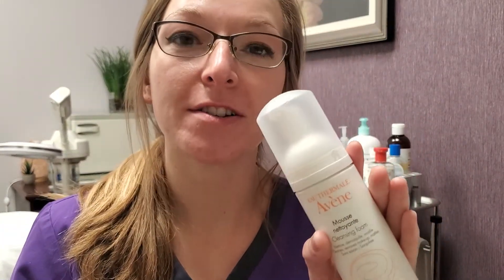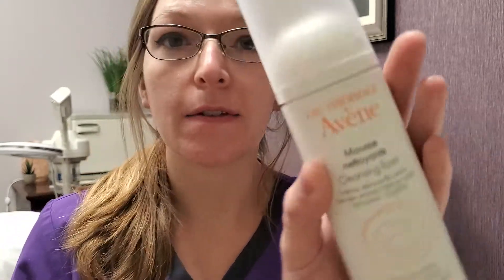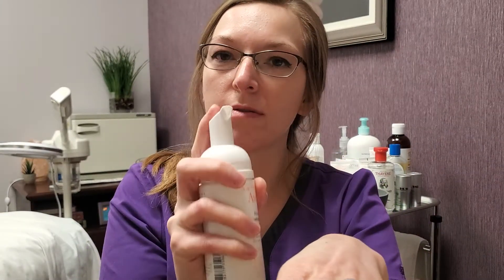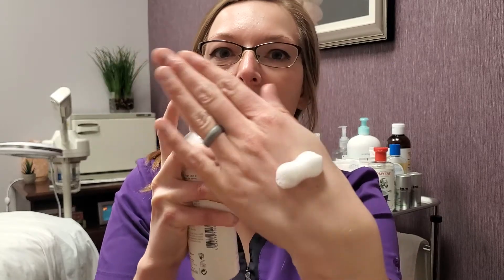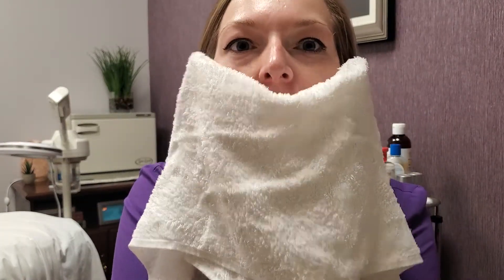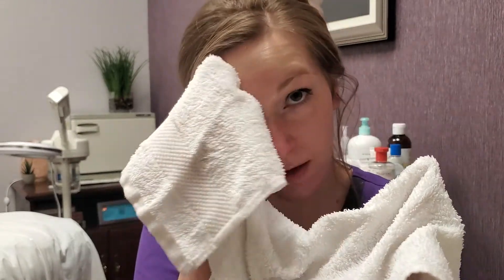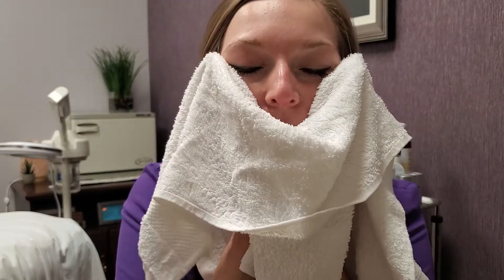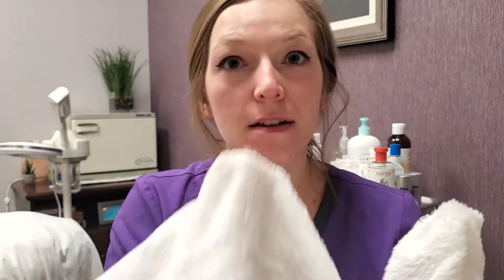Avene cleansing foam review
Finally an affordable and effective gentle cleanser!! Super excited to tell you about this one!

I offer FREE consultations!!